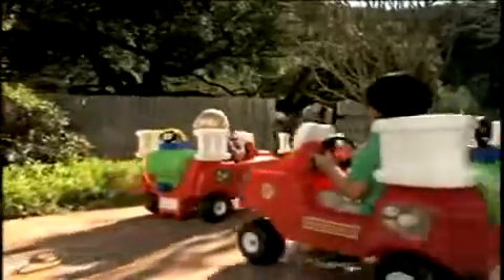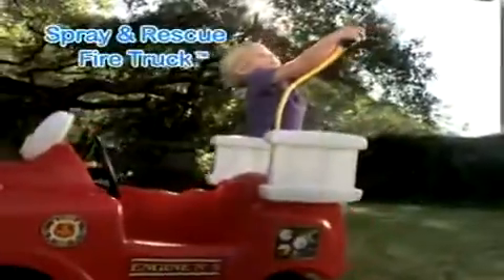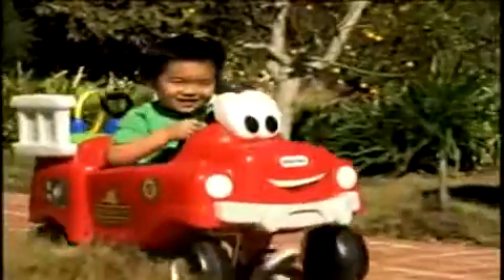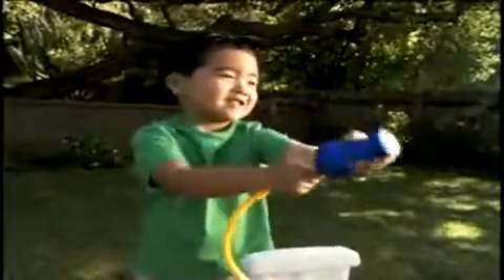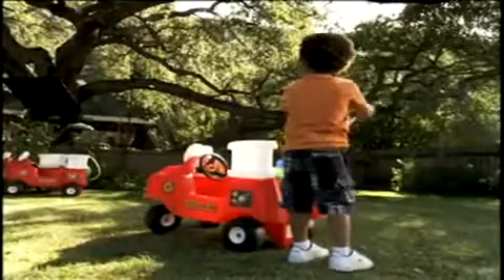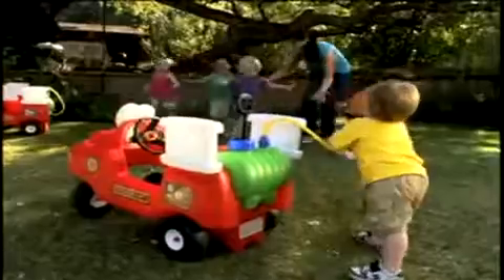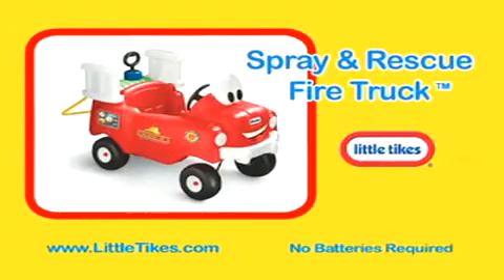Education Supplies - Little Tikes Spray & Rescue Fire Truck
Cost Cutters UK - Little Firefighters will ride to the rescue in this adorable Spray & Rescue Fire Truck!  The foot-to-floor ride-on has a friendly smiling face that children adore. Water tank is easily removed for easy filling.